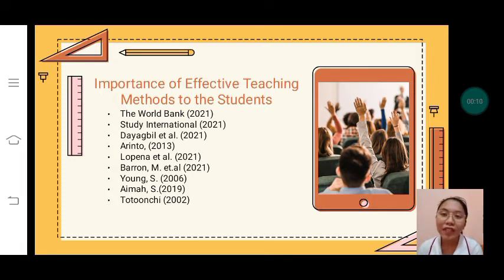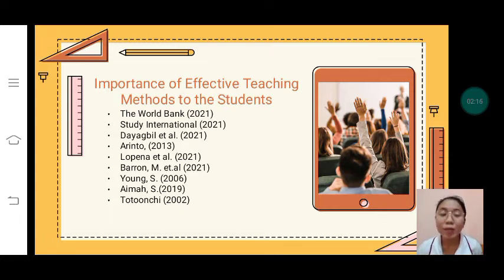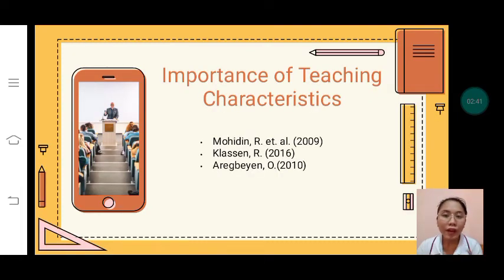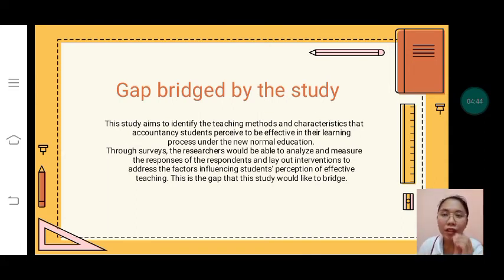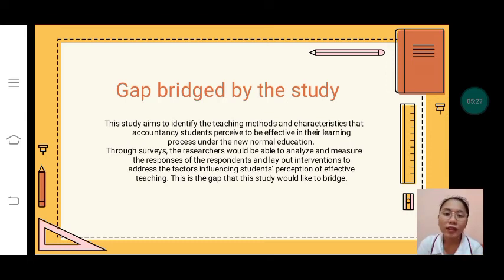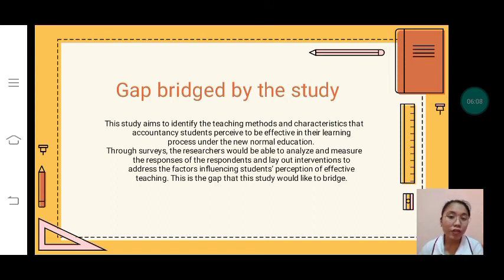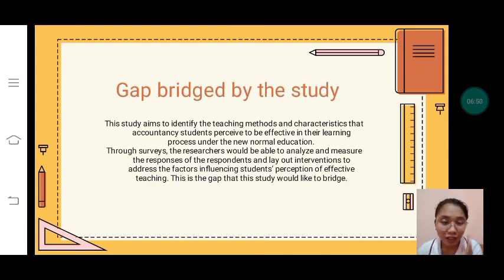July 12, 2022